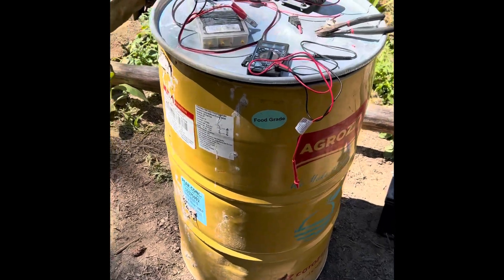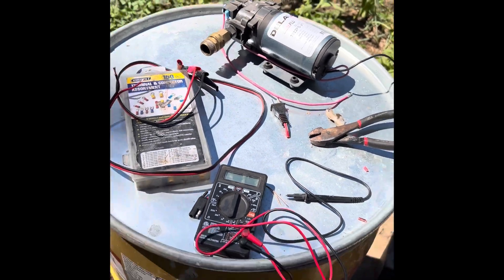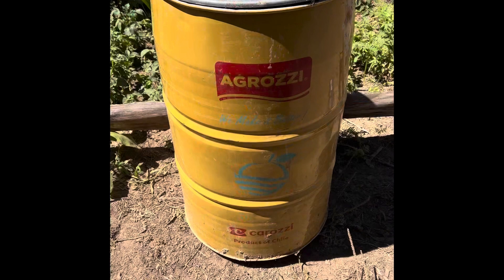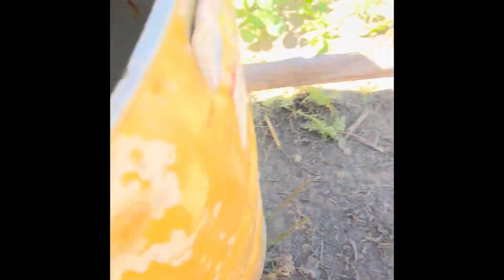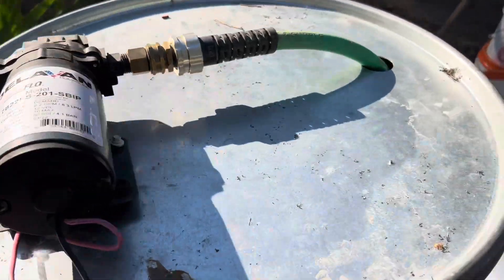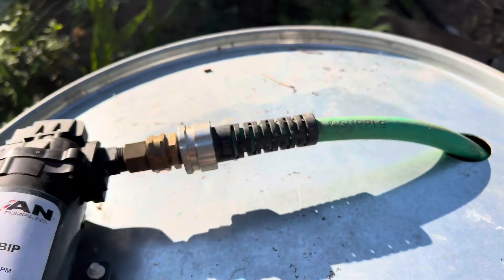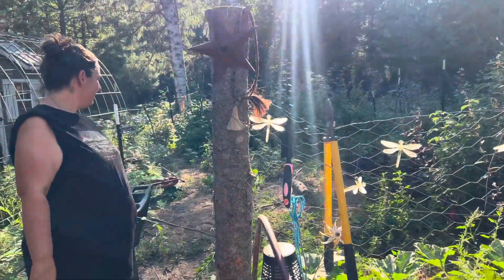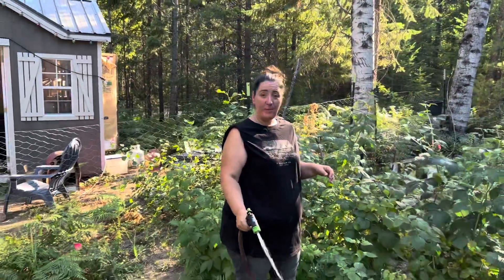Norse Roots Willis Family Ep. 4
Short watering system build for our garden.

Norse Roots Roaster